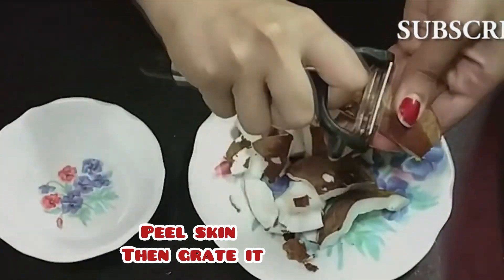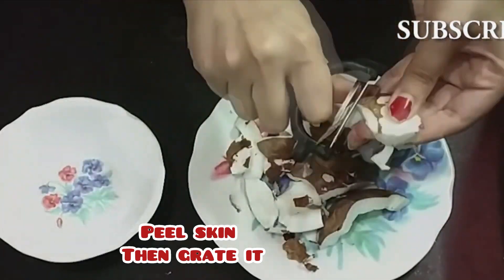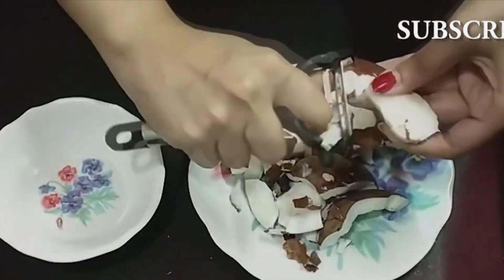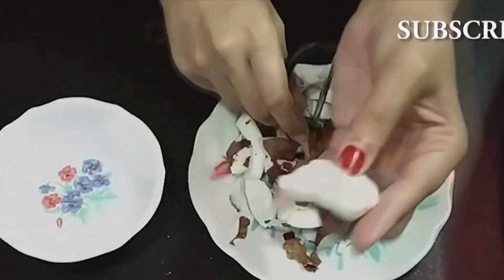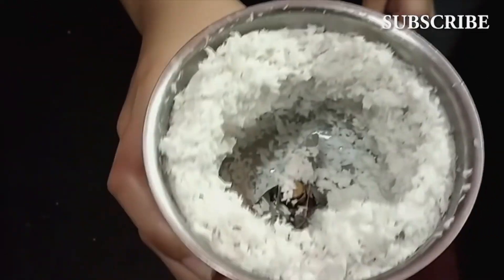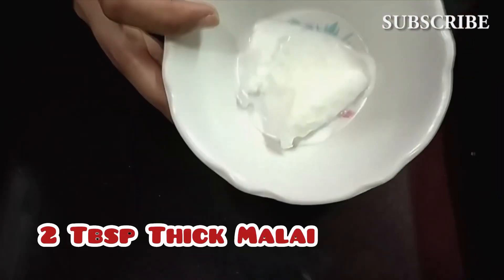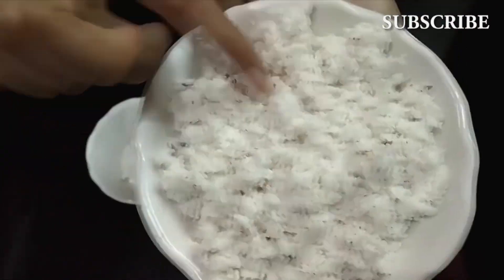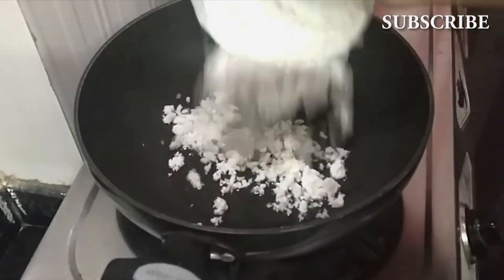ना घी मावा ना चाशनी 2 मिनट में सिर्फ 2 चेज़ो से ताजे नारियल की बर्फी Fresh Coconut Barfi -Khopra Pak